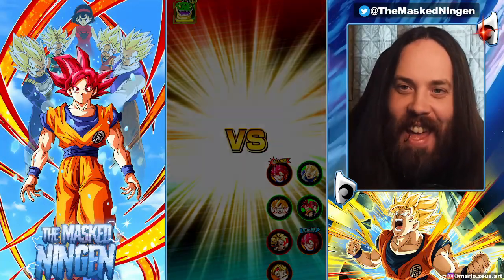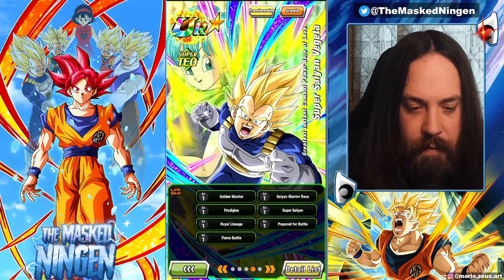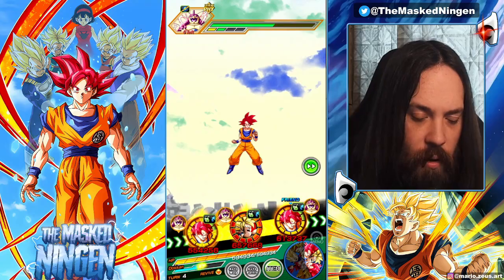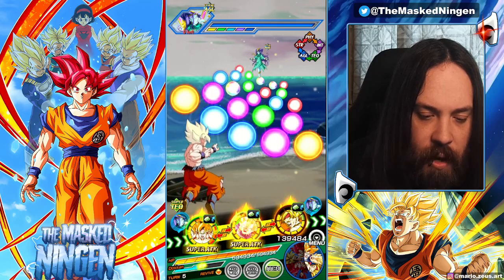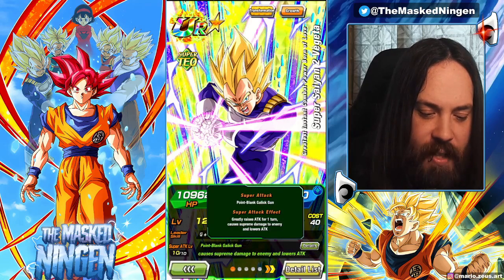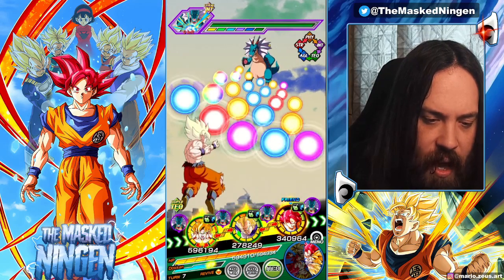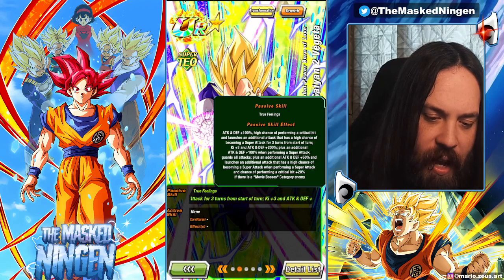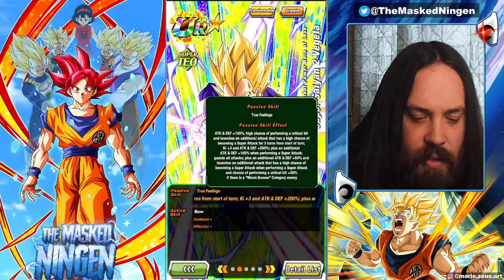THAT'S MY BULMAAAAAAA! HOW GOOD IS THE NEW TEQ SSJ VEGETA AT 55%? (Dokkan Battle)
THAT'S MY BULMAAAAAAA! HOW GOOD IS THE NEW TEQ SSJ VEGETA AT 55%?